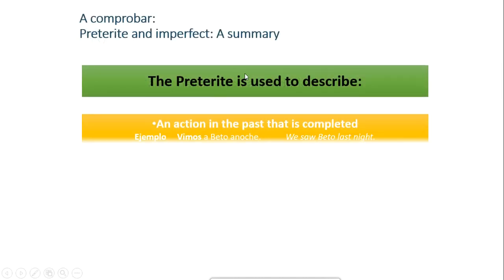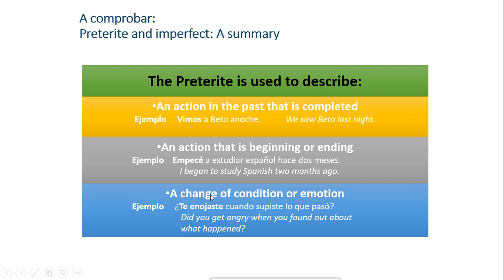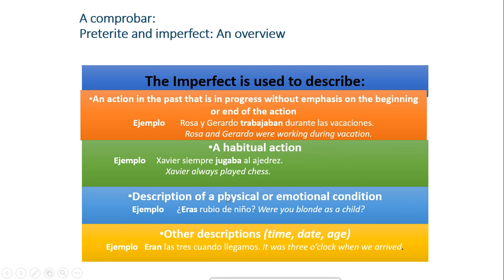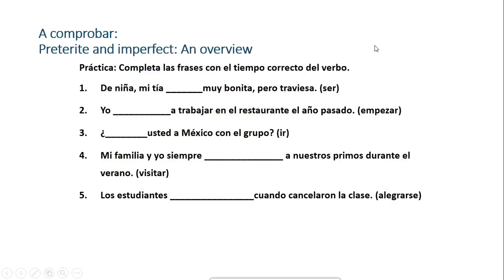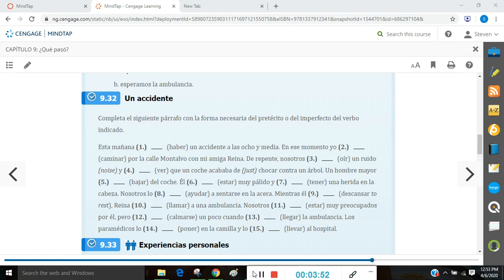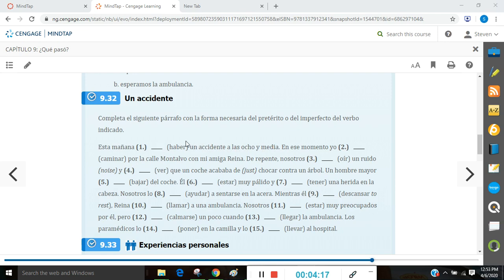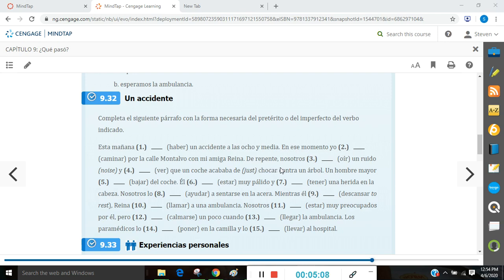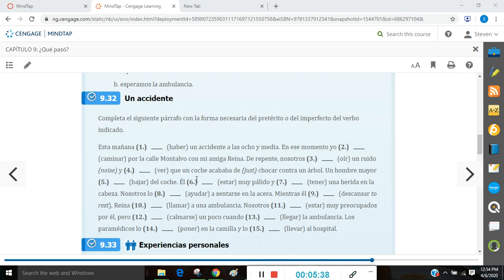SPAN 1020, 4 8 2020